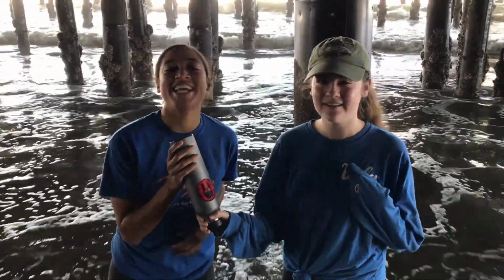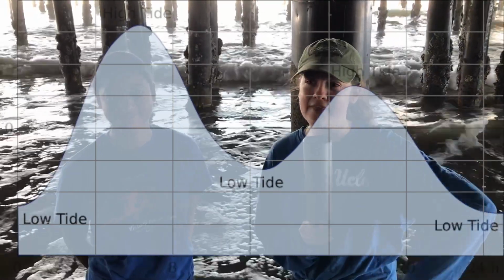Vertical Zonation and Barnacle Habitat - UCLA EEB109 Extra Credit (Perkins and Dixon)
This video is about vertical zonation and barnacle habitat on the Santa Monica Pier.